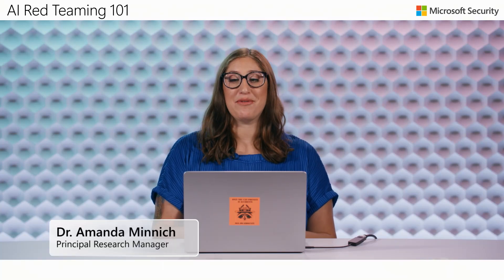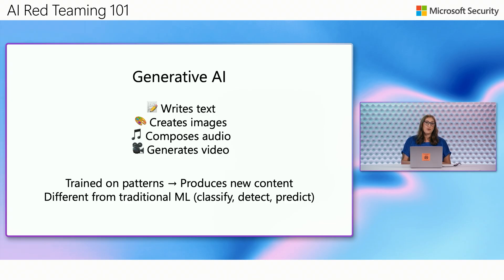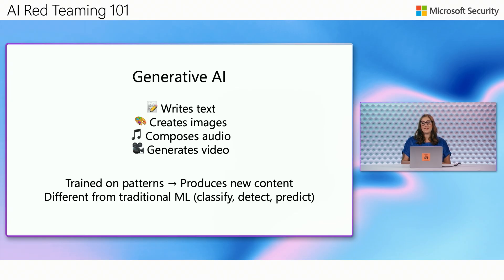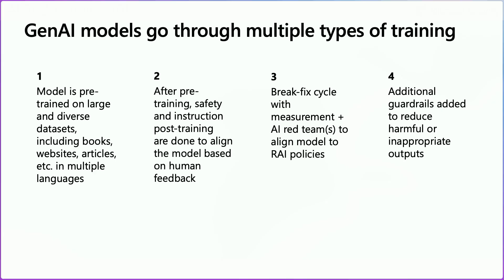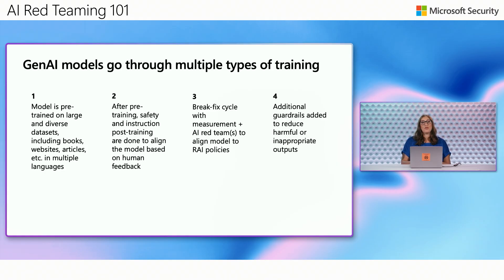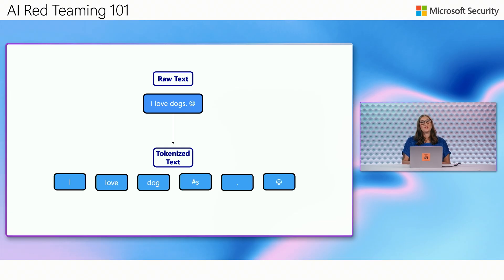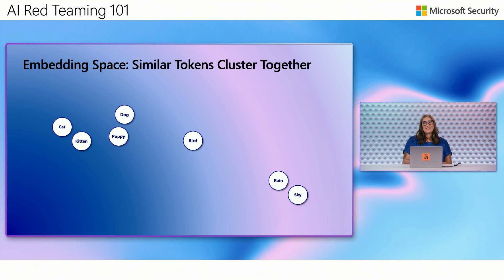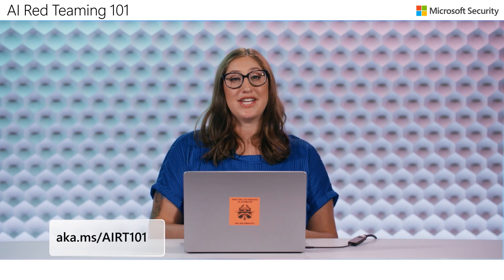Episode 2: How Generative AI Models Work (and Why It Matters) | AI Red Teaming 101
Welcome back to AI Red Teaming 101!

In this episode, Dr. Amanda Minnich from Microsoft’s AI Red Team breaks down how generative AI models are built and why their architecture introduces unique security risks. From tokenization to transformers, you'll learn how these systems generate language, where vulnerabilities emerge, and how red teamers exploit them.

This foundational knowledge sets the stage for understanding real-world attacks like prompt injection, which we’ll explore in the next episode.

What You'll Learn:

How generative AI models are trained and structured
Why tokenization and embeddings matter for security
How model architecture creates new attack surfaces

✅ Chapters:
00:00 - Welcome back to AI Red Teaming 101
00:14 - What we covered in Episode 1
00:23 - Why understanding model architecture matters
00:36 - What makes generative AI different
01:00 - How generative models generate
01:34 - Large vs. small language models
02:06 - Training stages: pre-training, post-training, red teaming
03:20 - Tokenization explained
04:00 - Embeddings and vector space
04:40 - Transformers and attention
05:30 - Why model context is both powerful and risky
06:00 - What’s next: prompt injection attacks

✅  Links & Resources:
AI Red Teaming 101 Episodes: aka.ms/airt101
AI Red Teaming 101 Labs & Tools: aka.ms/airtlabs
Microsoft AI Red Team Overview: aka.ms/airedteam

✅ Speakers:
Amanda Minnich – Principal Research Manager, Microsoft AI Red Team